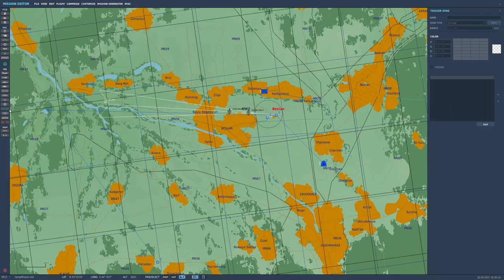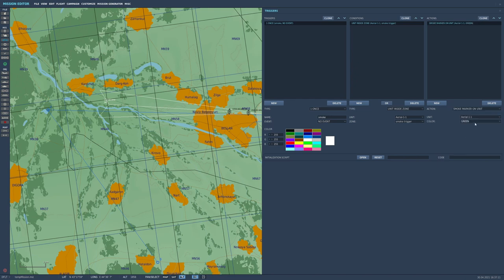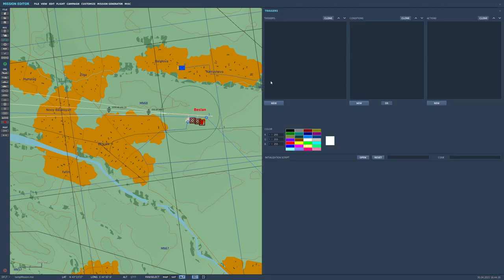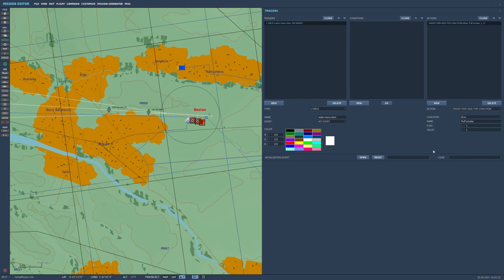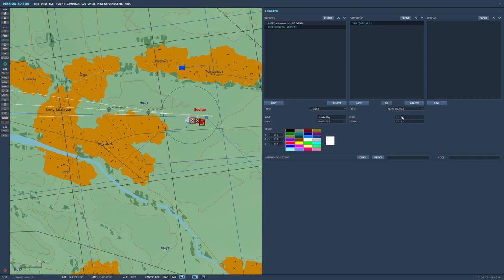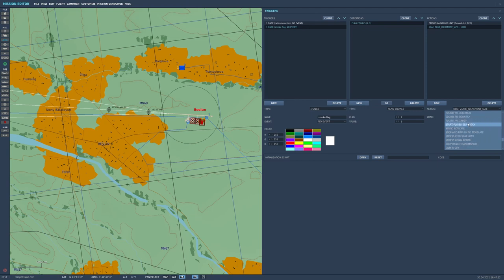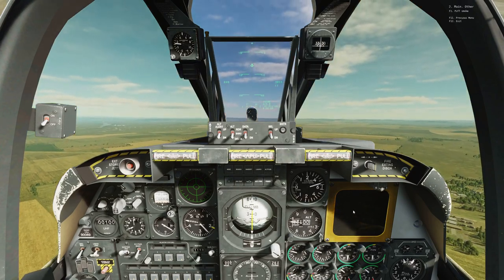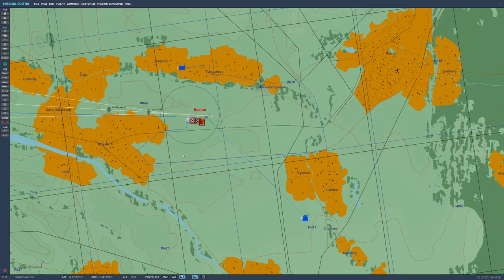Puffing Smoke | Mission Editor | DCS World | Digital Combat Simulator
My Software:
Recording software: OBS Studio x64
ChromaCam
Affinity Photo

My system specs:
Intel i5 9600kf @5.1Ghz
32GB Corsair Dominator 3200Mhz
ROG Strix RTX2080 Super OC
1GB NVMe drive on which DCS World is installed
DCS World Open Beta v2.5.6

0:00 Intro

1:38 Assumption
1:43 Puffing smoke using a trigger zone
2:50 Preview 1
3:28 Puffing smoke using radio menu item
6:57 Preview 2
7:25 Waffle - listen if really bored
8:05 Shout out
8:19 Close